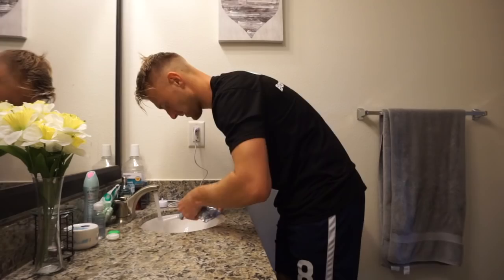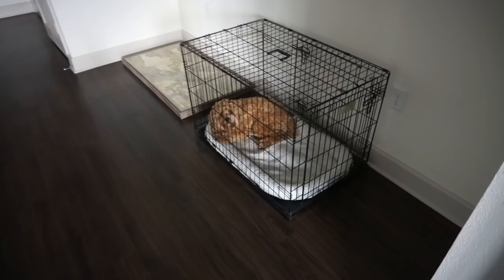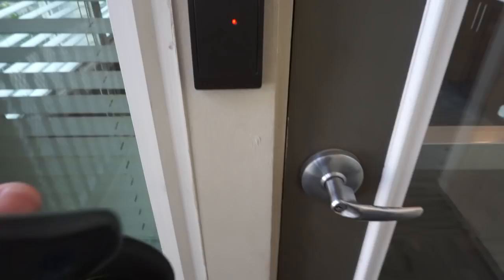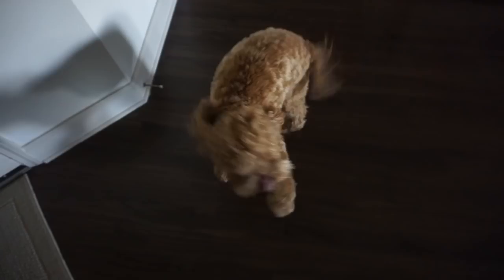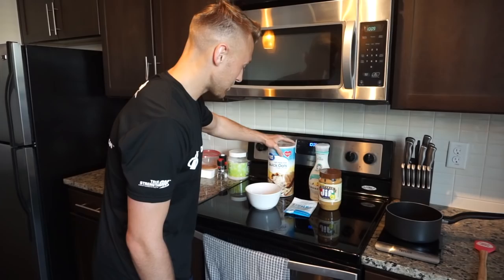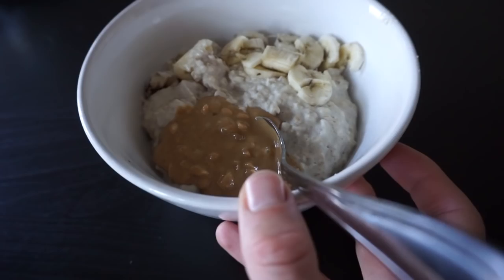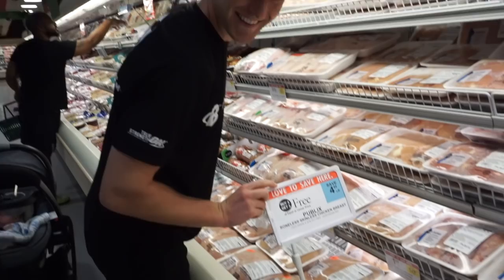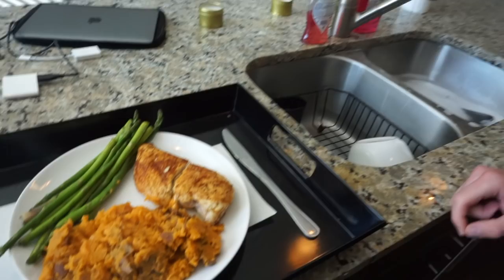Game Day Preparation vs Montreal Impact - Jack Blake: The Life Of A Professional Footballer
This video will give you a key insight into my game day routine and how I prepare for an important preseason match up. Preparation is one of the biggest factors for a professional soccer player to allow themselves to compete to the best of their ability.

This footage was taken on 02/17/18 for our preseason game in the Suncoast Invitational Tournament against Montreal Impact. I will show you everything I did from waking up to recovery after the game.